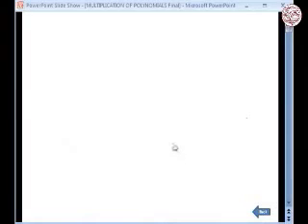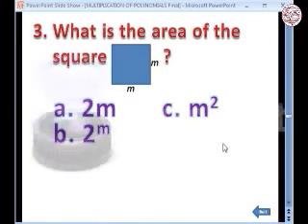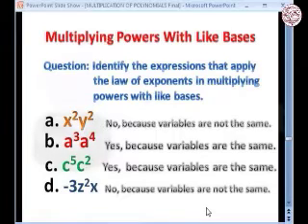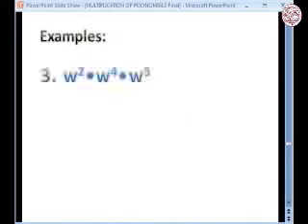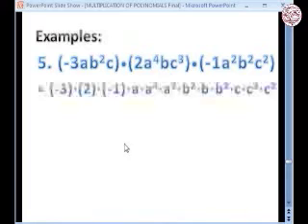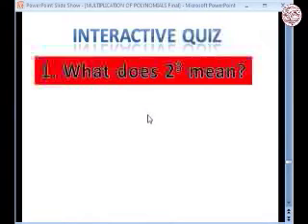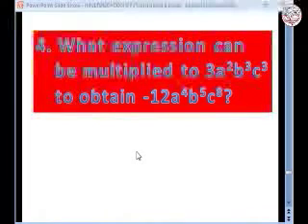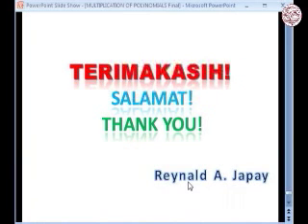PWC-Multiplication of Polynomials by Reynald A. Japay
This is a trial video using wirecast. Just enjoy it!